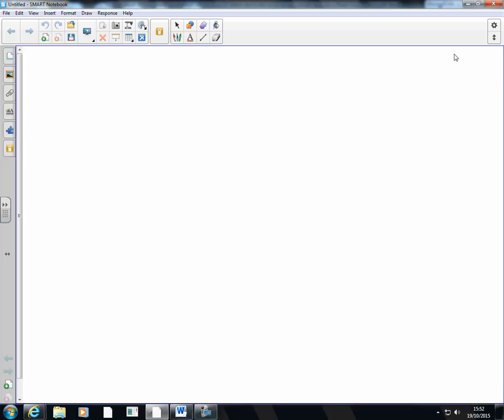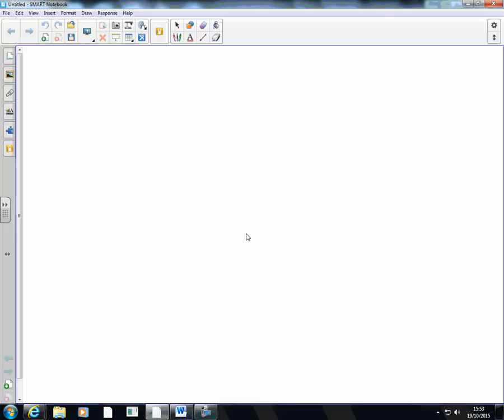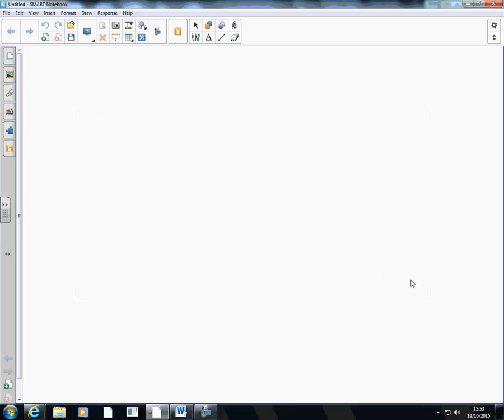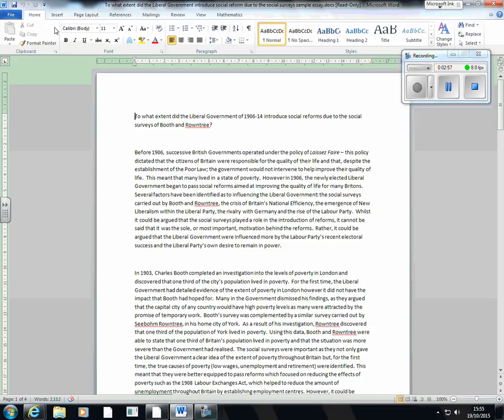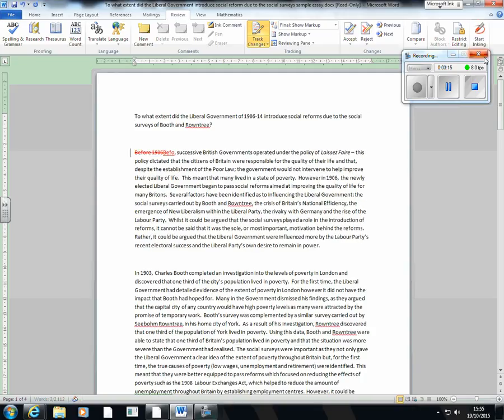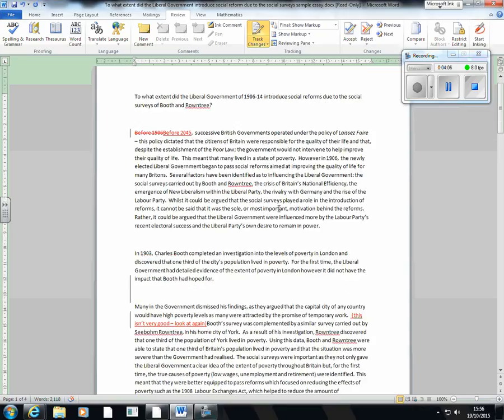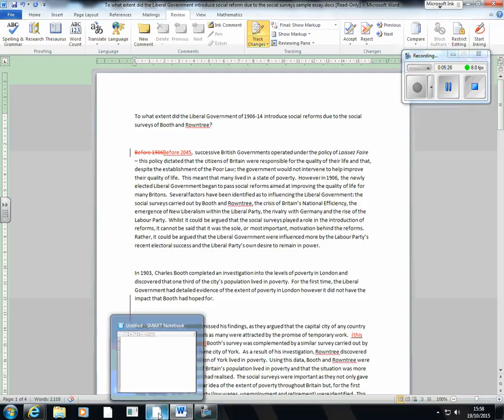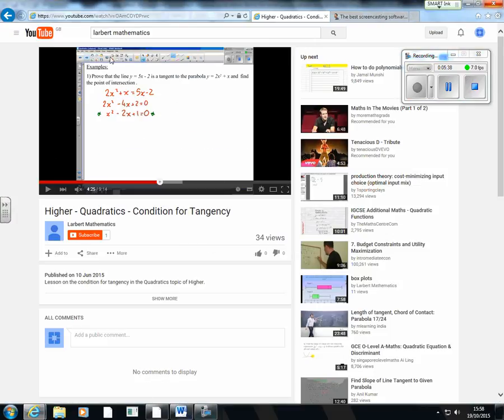Screencasting tutorial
Video detailing how to create screencasts using smart notebook software and where it can be used for L&T.